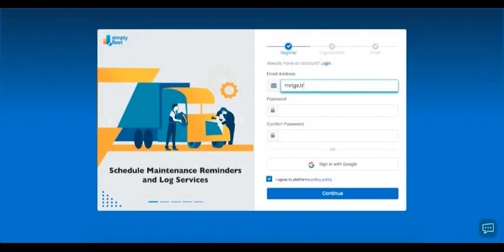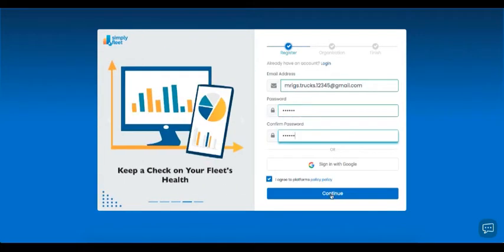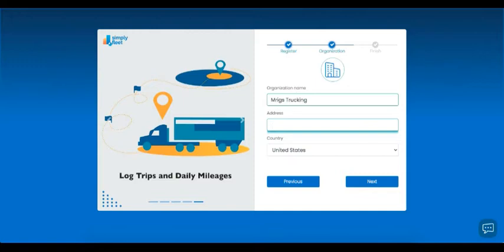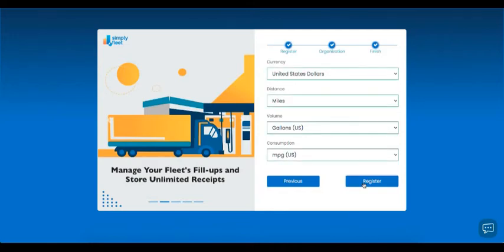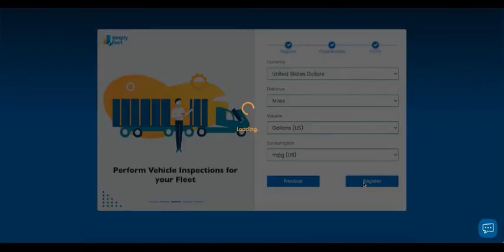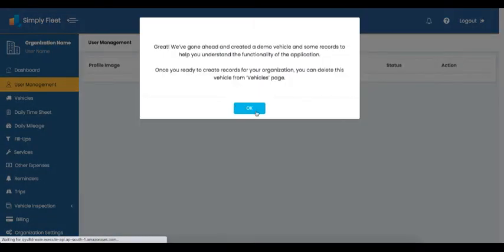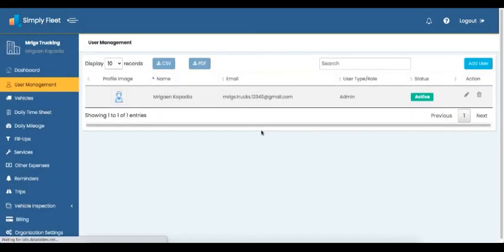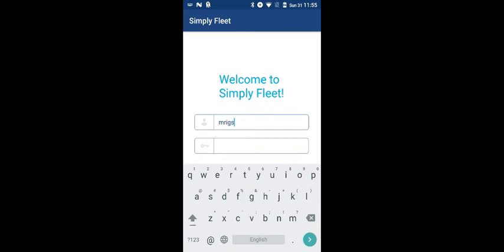Getting Started with Simply Fleet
In this video we show you how you can get started with Simply Fleet.

0:00 Getting Started
0:37 Fill Details
1:00 Log in Through Mobile